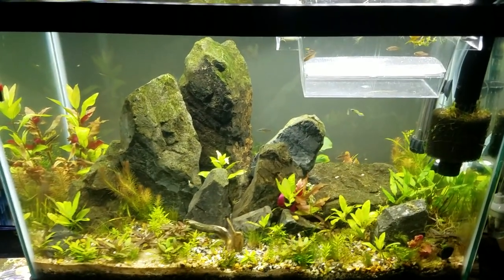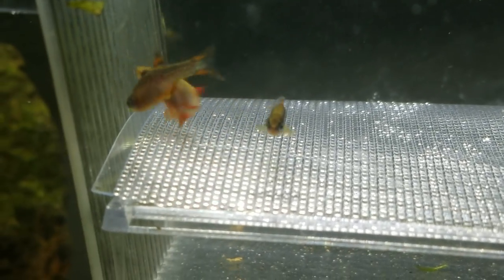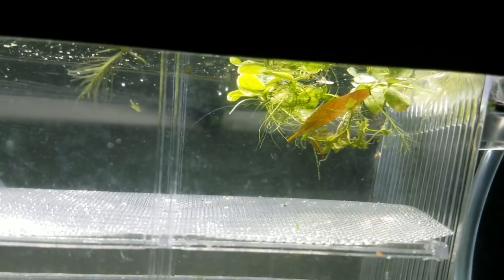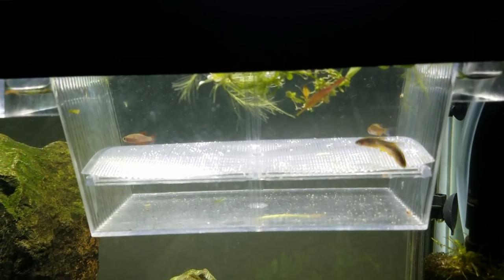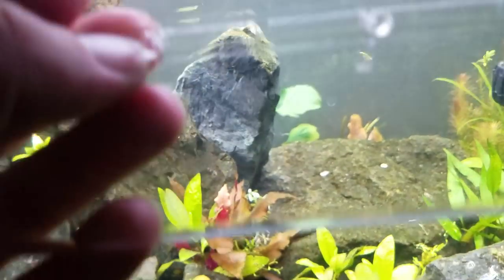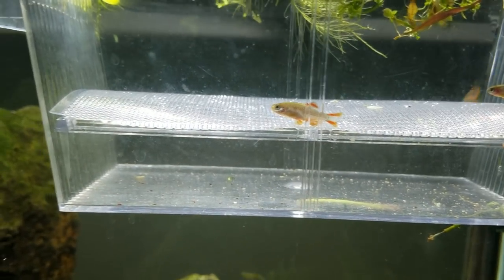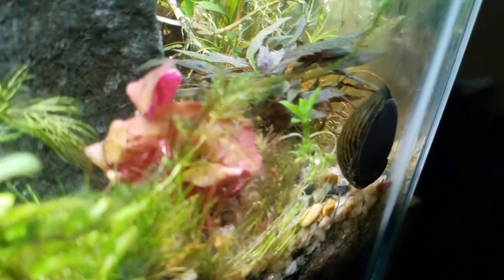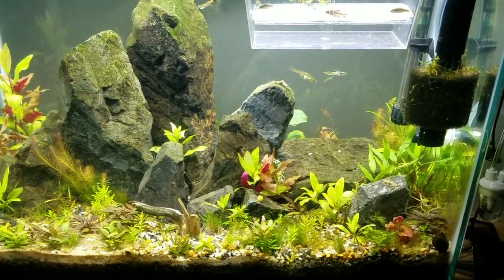How to Breed & Sex - Celestial Pearl Danios in a 10-20 gallon, Nano Aquarium. For Beginers or Pros!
To fund my fish from school to College, visit the link below ;)

In this video I will be discussing how to tell the gender of celestial Pearl danios. Commonly referred to as "sexing" your fish , and in this case your CPDs . Also I will be going into quite a bit of detail of the different methods that you can use to spawn baby fry from your adult Celestial Pearl Danios. Be Sure to view my other videos on them for water conditions, habitat and the importance of live micro worms, baby brine shrimp, daphnia or seed shrimp for raising the fry.

  I will point out subtle differences between wild stock caught in Myanmar AKA Burma and purchasing line bred fish which may have more vivid colors and variations in patterns, color, finage and body style.

The bulk of the video is discussing thr different types of Fry pens or cages you can use to breed egg scattering nano fish. Along with this, I'll discuss some of the common problems that may occur when raising fry, such as predation by snails (almost all snails may eat eggs if hungry), shrimp (neocaridina or caridina) as well as the parents or other fish in the tank. Even nano, or micro fish love to chow down on these tiny little baby fish and or eggs.

I'll also go over the most common methods of encouraging tetra, rasbora, danio or white cloud minnows to lay ans fertalize theor eggs quickly.

We cover questions like what is a breeding mop? How do you tell males and females apart, how do you spawn egg scattering fish, and of course, how do I get my celestial pearl danios to mate (and get the offspring to survive).

Other info includes vegetation, and Fry traps also known as egg catchers or GATHERED, the type you can purchase as big box stores such as petco or petsmart, as well as some DIY ways to breed C.P.D. Thanks for watching, enjoy!

For low prices on rainbow fish, shrimp, snails and more, I use the Family run Florida Farmer who owns Tampa Aquaculture and tell them I sent you for a free gift with purchase